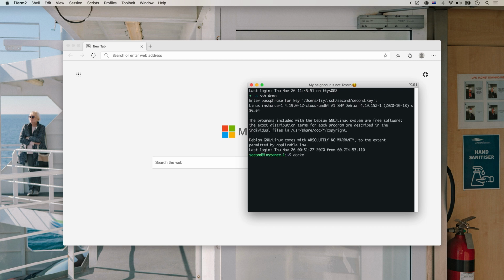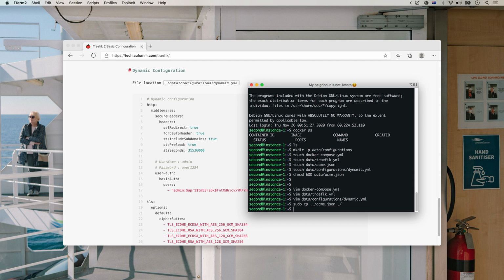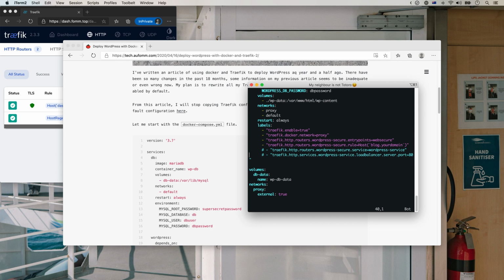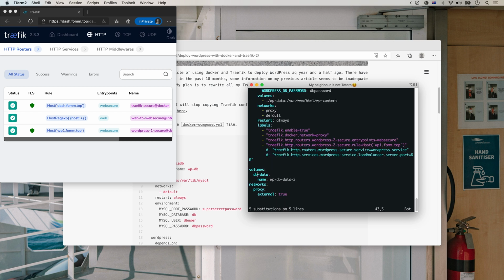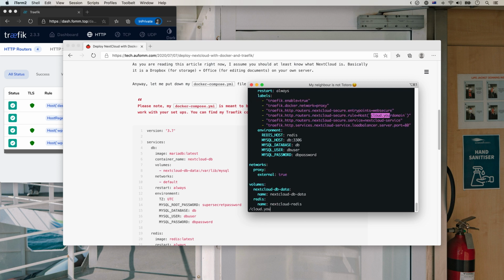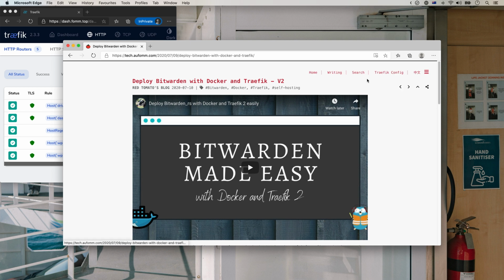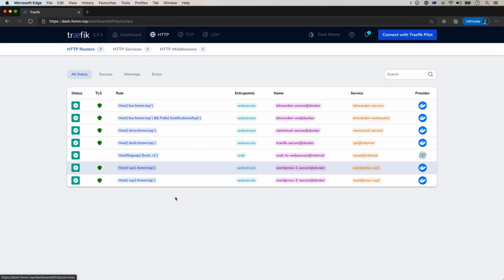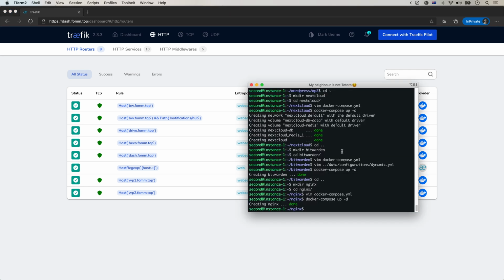Deploy multiple applications on the same VPS with Docker and Traefik 2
A lot of viewers asked me how to deploy multiple sites or different applications with Traefik.  In today's video, I am going to show you how you can deploy these applications with my configurations.